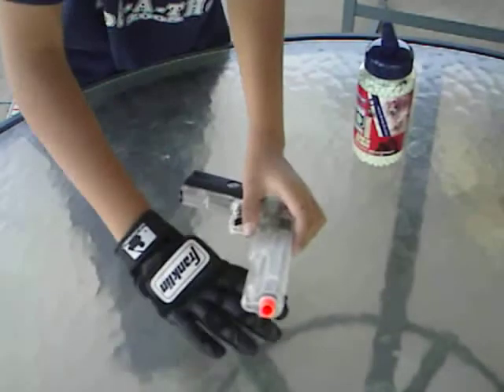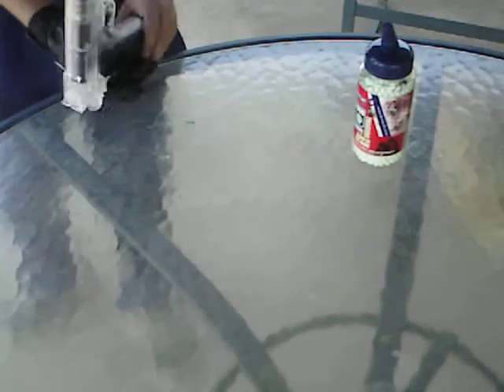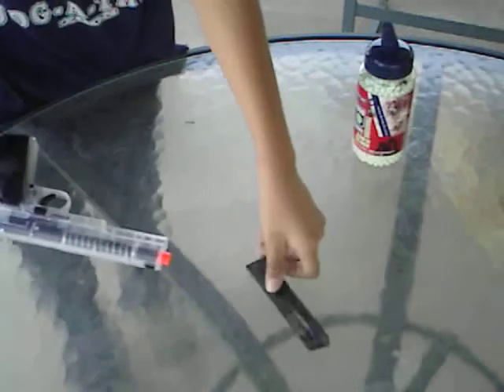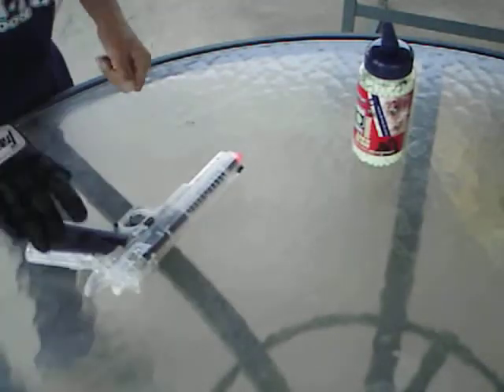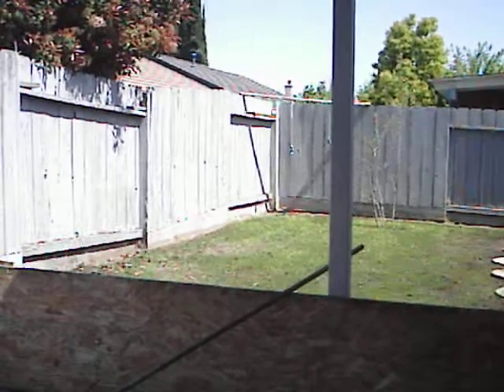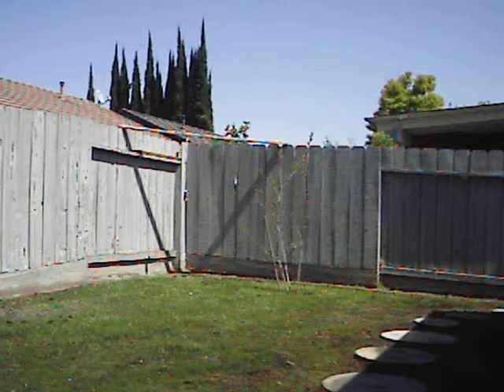airsoft colt 1911 target review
this is my bb gun its cool